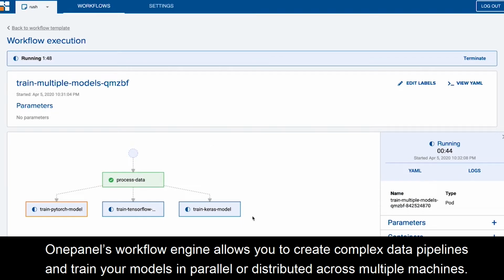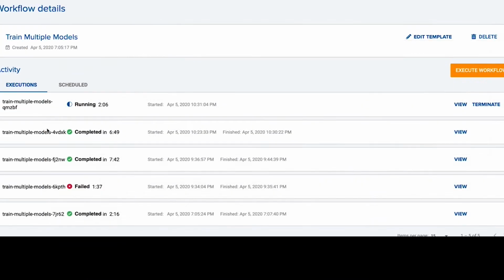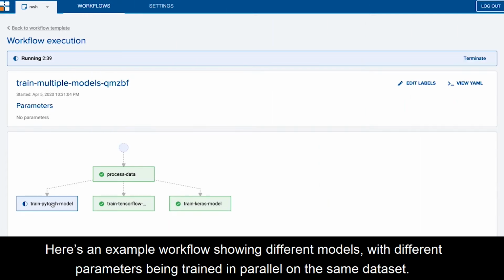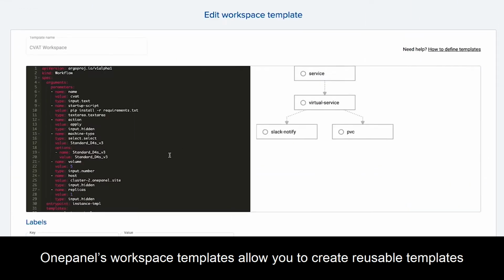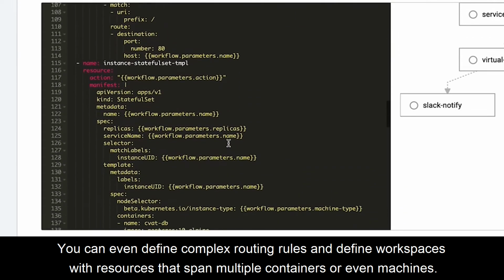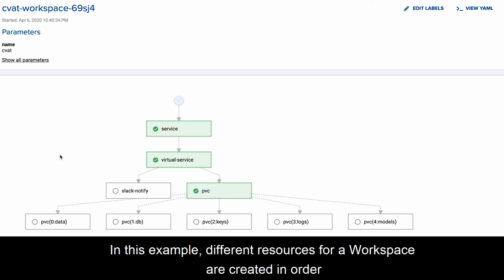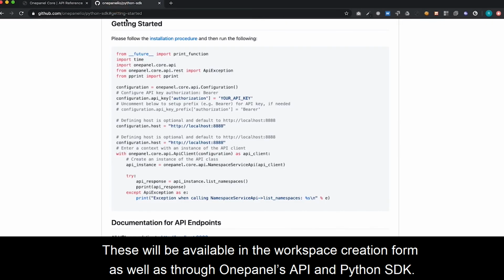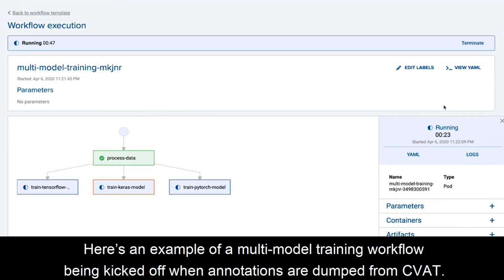How to turn K8s, Argo, Istio, and Cert-manager into a distributed, cloud-native OS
Onepanel is proud to launch our new enterprise workflow automation engine for computer vision pipelines using HPC (High-Performance Computing) and for Data Centers.  It is deployable on any cloud, on-premises, and as a hybrid deployment.

Video Transcript:

We are going to walk you through two new features that show how you can bring any tool or framework into Onepanel and then, compose them to automate your workflows. Onepanel’s workflow engine allows you to create complex data pipelines and train your models in parallel or distributed across multiple machines.

You can use the workflow engine templates to design your workflows with pre-built tools or add your own specialized tools at any time.

Metrics and output can be stored and version controlled at each node in the pipeline, making the pipelines easily reproducible. Workflows can also be scheduled to run at different intervals for even more automation. Here’s an example workflow showing different models, with different parameters being trained in parallel on the same dataset.

You can view real-time training logs for any running or completed node. And also see the corresponding template for any node. Onepanel’s workspace templates allow you to create reusable templates for any environment including CVAT, JupyterLab, VSCode and many more. You define templates with a combination of Docker images and YAML.

You can even define complex routing rules and define workspaces with resources that span multiple containers or even machines. Here, we have defined a CVAT workspace with multiple containers, including Postgres and Redis.

Just like Workflows, you can also define multiple steps for creating your Workspaces.
In this example, different resources for a Workspace are created in order and then once the workspace is ready, a Slack notification is sent. Workspace parameters and parameter types can also be defined in templates. These will be available in the workspace creation form as well as through Onepanel’s API and Python SDK.

With Onepanel’s Workspace templates and Workflows, you can now have Workspaces trigger Workflows based on certain actions.

Here’s an example of a multi-model training workflow being kicked off when annotations are dumped from CVAT.